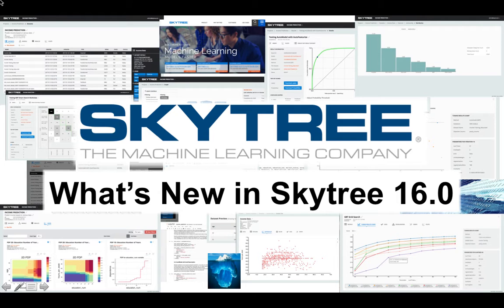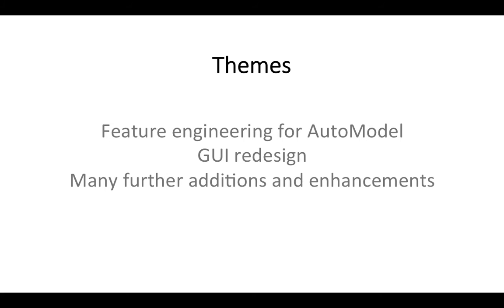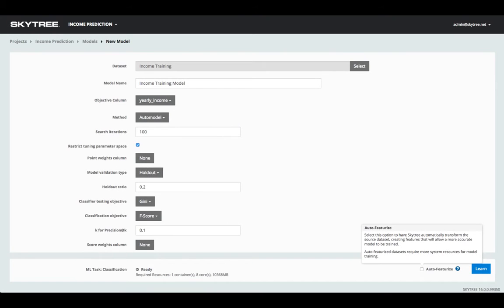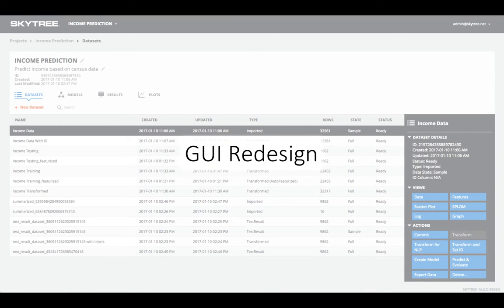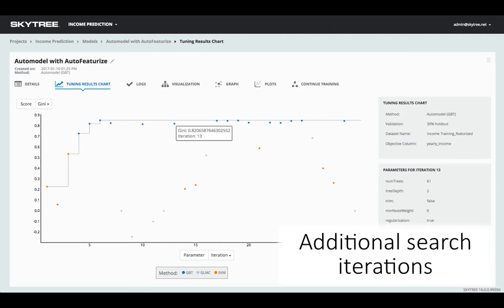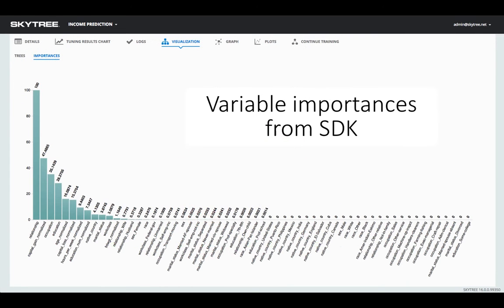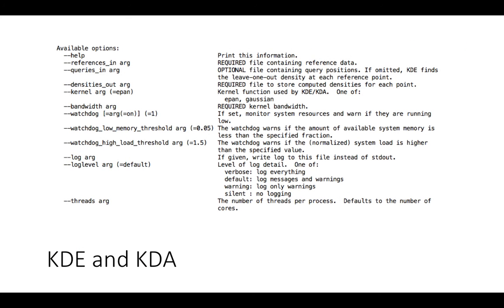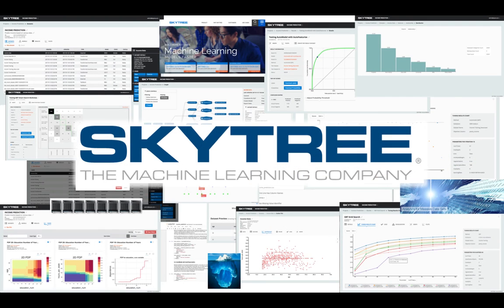Whats New in 16 0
This 5 minute video introduces new features and capabilities in Skytree 16.0. making it more powerful and easier to use than ever before.

Watch this video to see how Skytree delivers:
Auto-featurization based on automatic heuristic analysis of datasets to maximize model accuracy.
Automatic prerequisite transformations for AutoModel to enable all algorithms.
Enhanced user interface for greater ease-of-use.